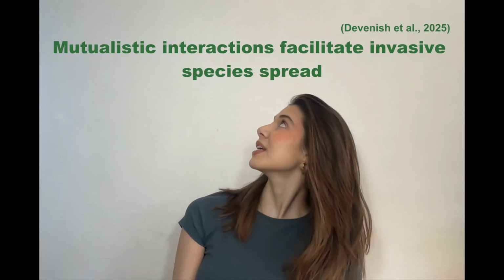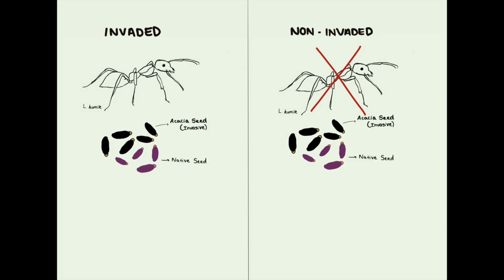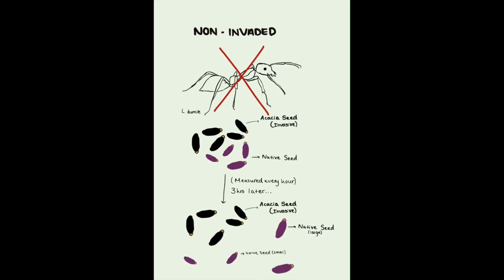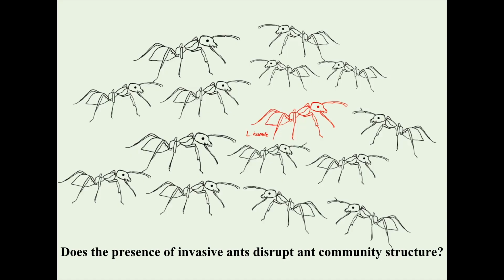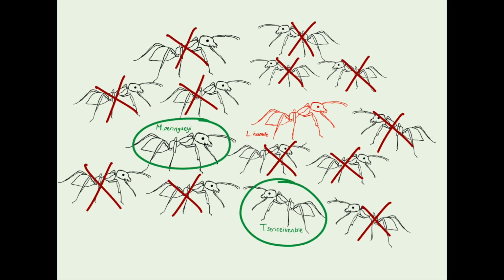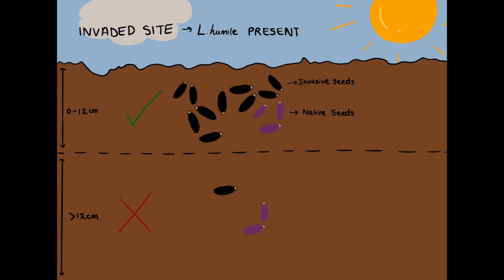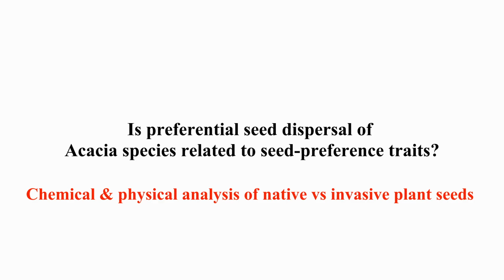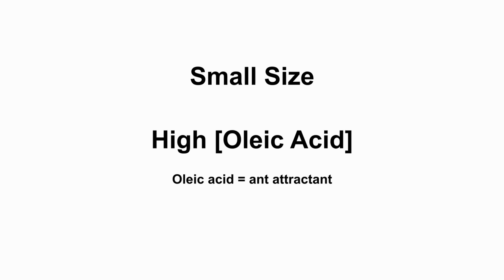Louisa Presents Research from Prof. Seirian Sumner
UCL undergraduate Louisa presents a short video on a recent paper from Prof Seirian Sumner’s lab that shows how mutualistic interactions can facilitate the invasion of an alien ant. The full paper details are:

Devenish, A. J. M., Newton, R. J., Midgley, J. J., Colville, L., Bridle, J., & Sumner, S. (2025). Mutualistic interactions facilitate invasive species spread. Functional Ecology, 39, 254–267.